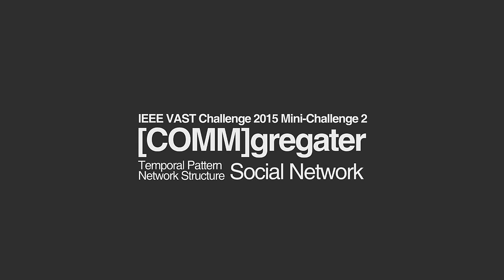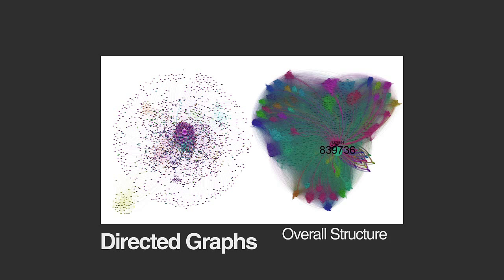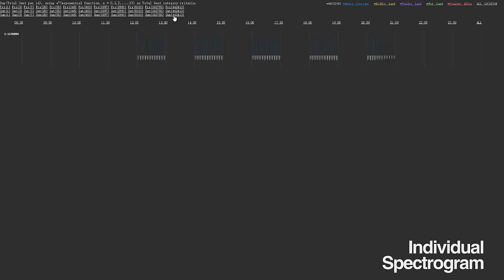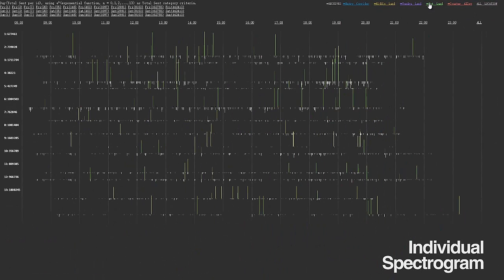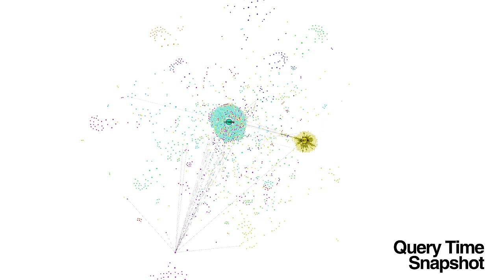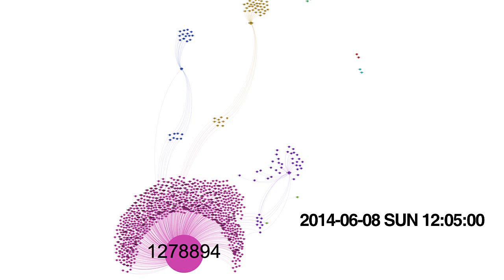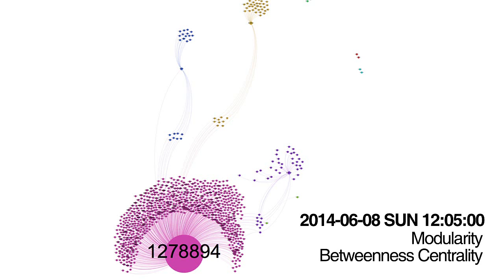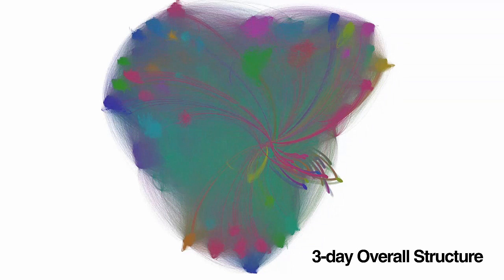[COMM]gregater - 2015 IEEE VAST Challenge Mini-Challenge 2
This video clip introduces [COMM]gregater, a visual analytic toolset to analyze and identify the temporal communication patterns and dynamic network structure of a social network in the DinoFun Theme Park of the IEEE VAST 2015 Mini Challenge 2 dataset. It synergized the effectiveness of both graphical and statistical analytics
to reveal important communication patterns. The system was designed and developed by a research team from Department of Computer Graphics Technology, Department of Statistics, and Department of Industrial and Interaction Design at Purdue University, West Lafayette.